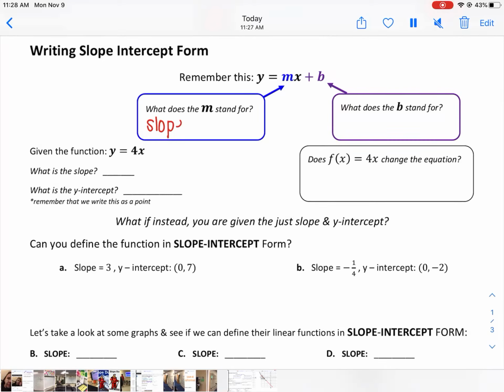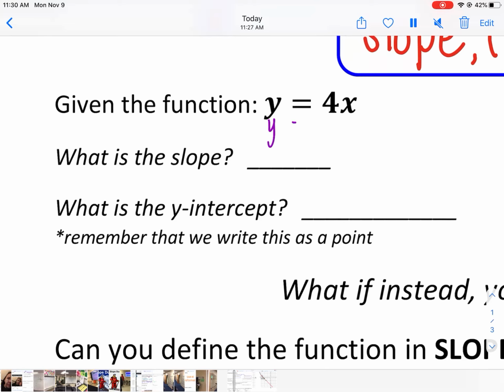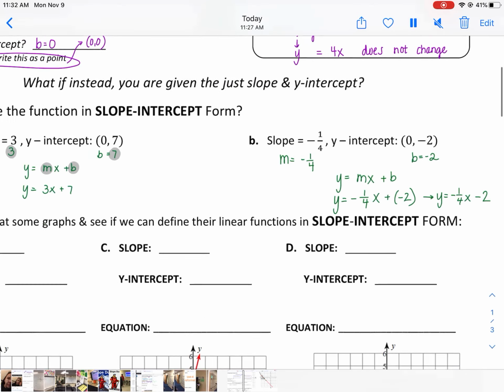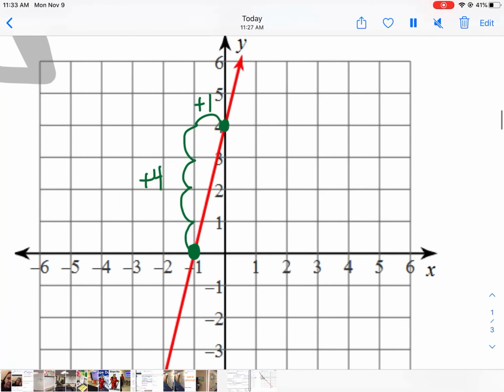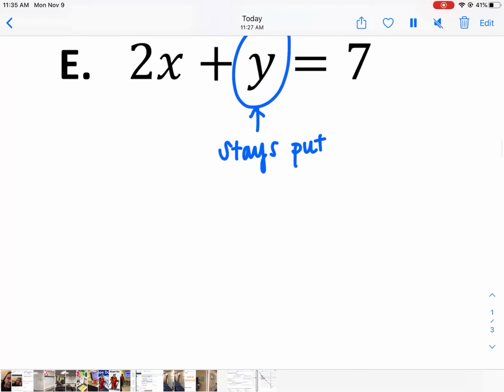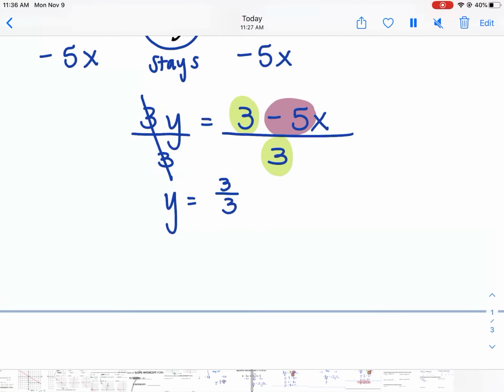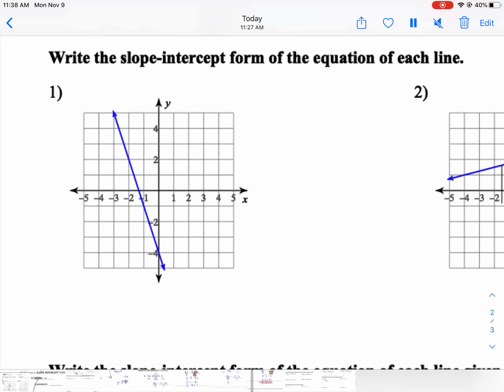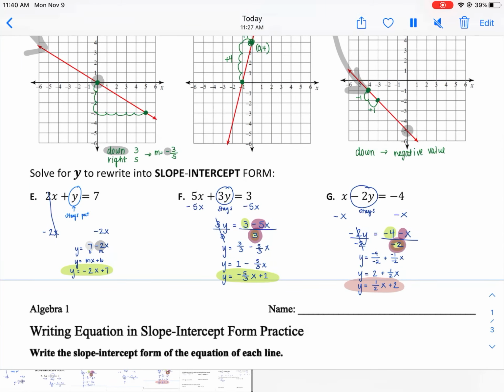Writing Slope Intercept Video Notes